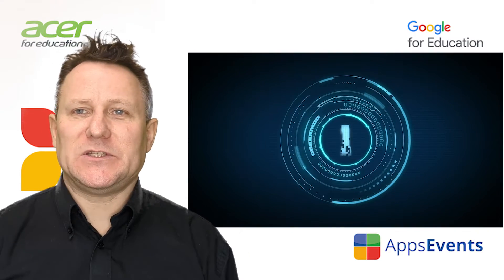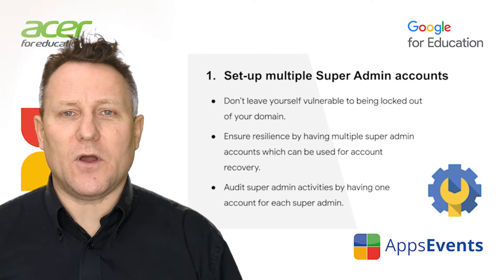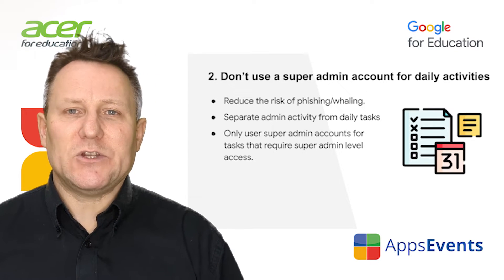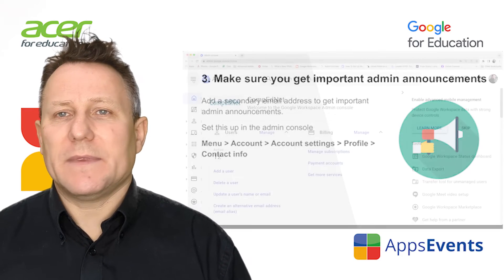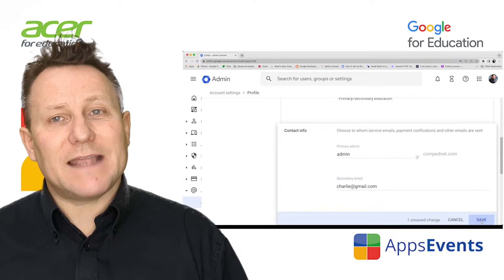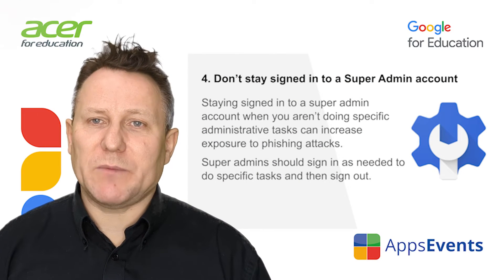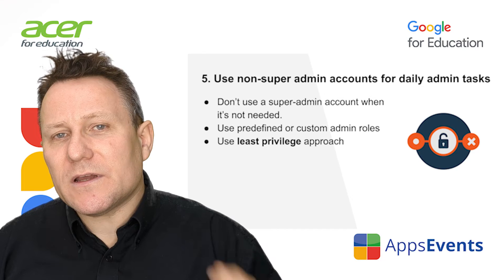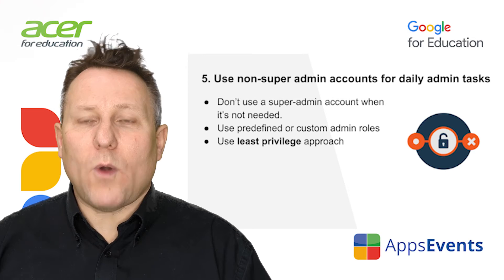Top 5 Security Best Practices for Super Admin Accounts - Google Workspace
Discover the top 5 things you should do to protect you Google Workspace deployment and your Super Admin Accounts. 5 top tips to  reduce the risk that your accounts will be compromised, protect admins from phishing/whaling attacks and ensure that admin activities can be properly audited.

Countdown graphics from Vecteezy.com